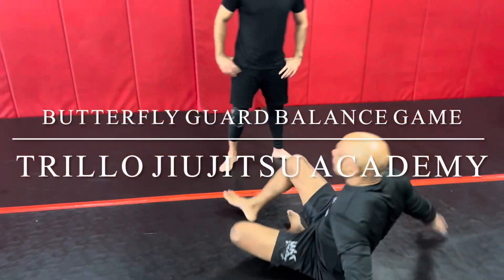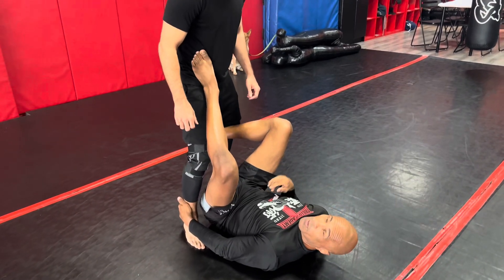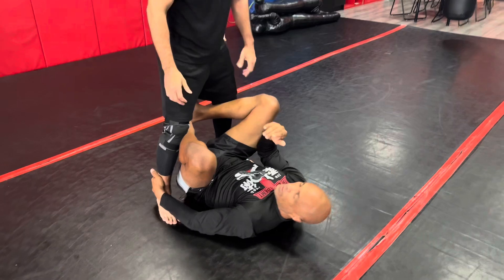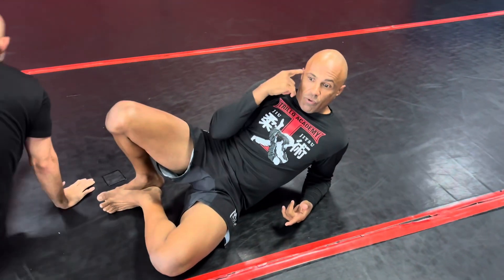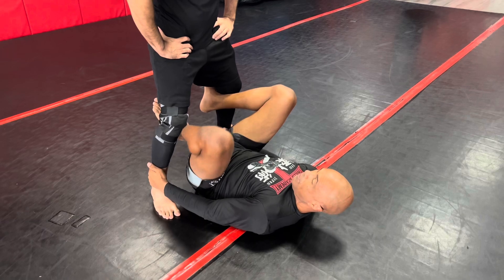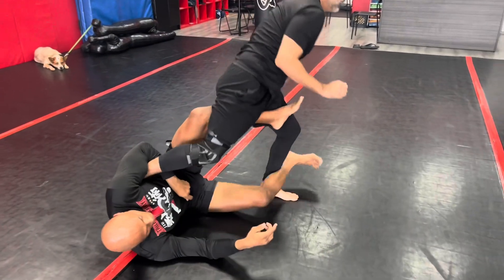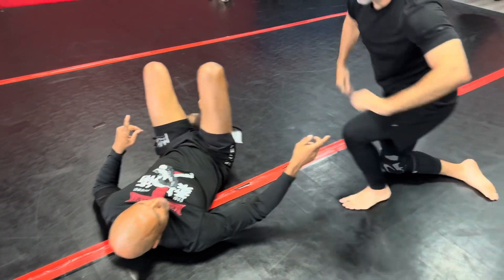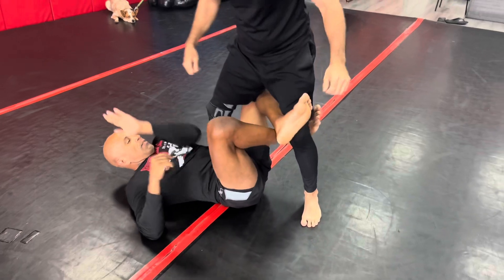Butterfly Guard Balance Game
In this instructional video, I demonstrate a drill that aims to maintain balance while the bottom player works to disrupt it. The drill is broken down into three phases, designed to deepen your understanding of guard passing and defense. By progressing through these phases, you'll develop greater control and awareness in these key areas of Jiu-Jitsu.